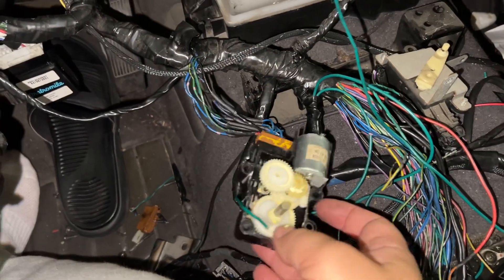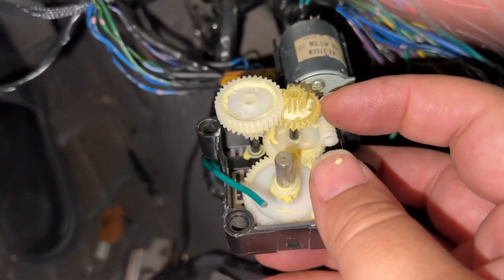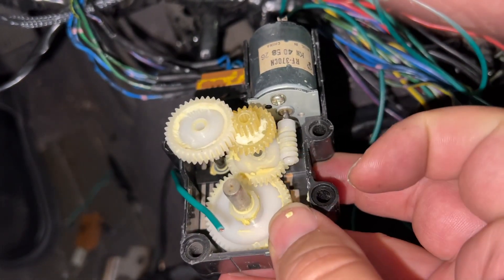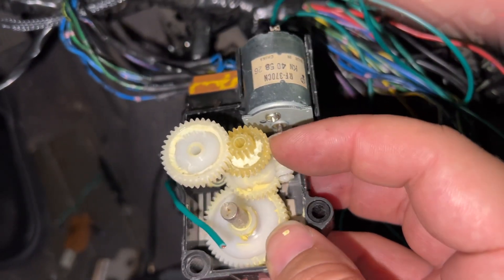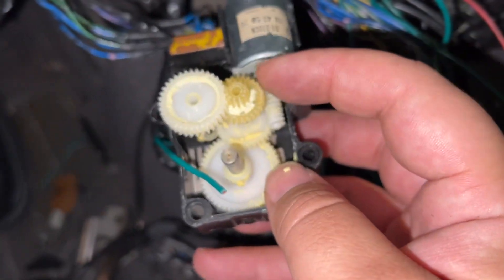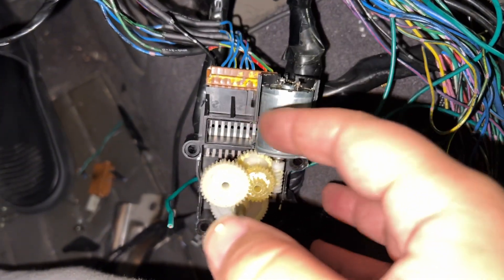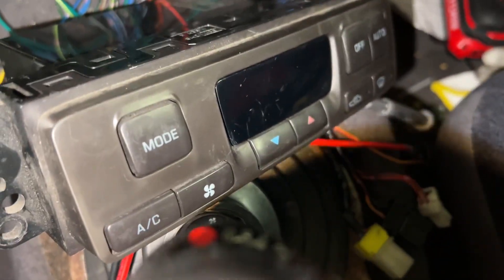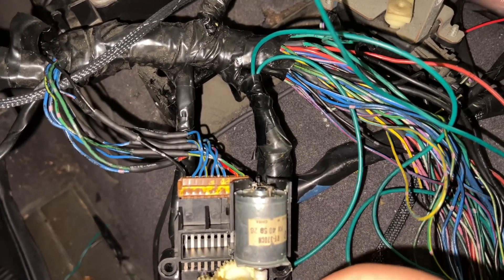Rip mode door motor!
The mode door motor died in my s14…